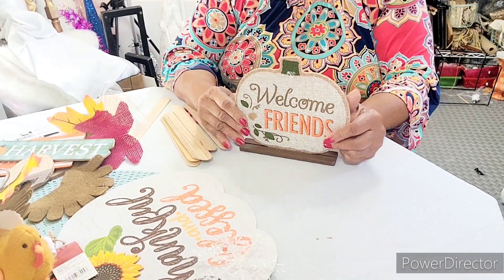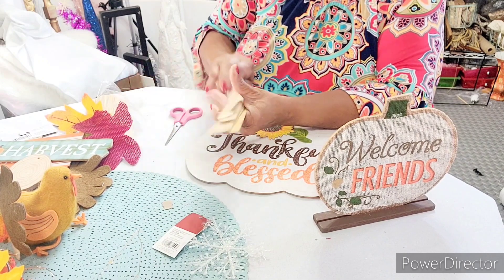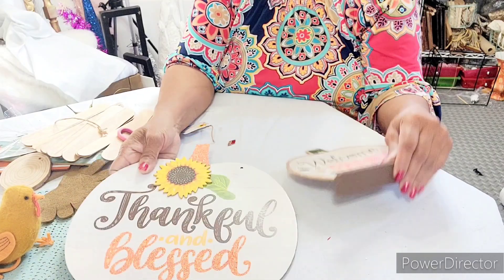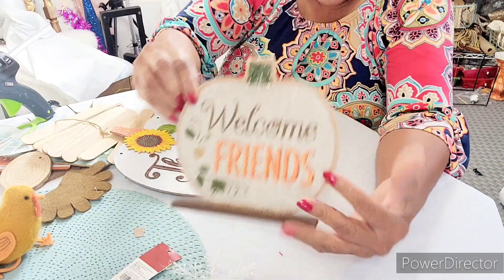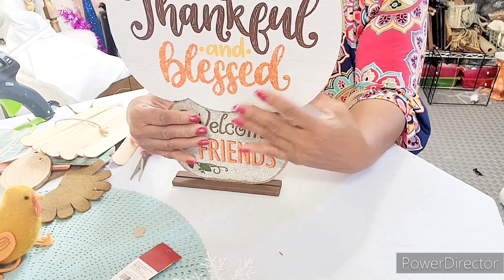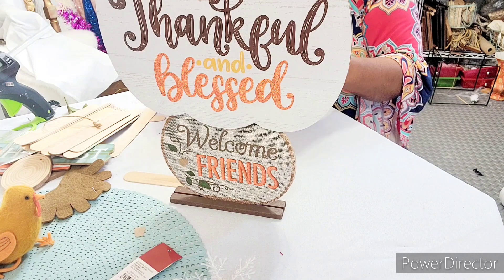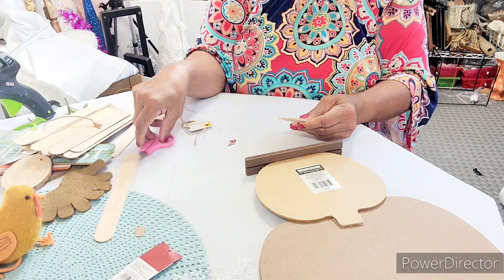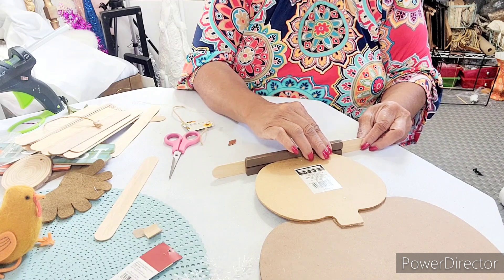A QUICK DIY DOLLAR TREE PROJECT FOR THANKSGIVING..